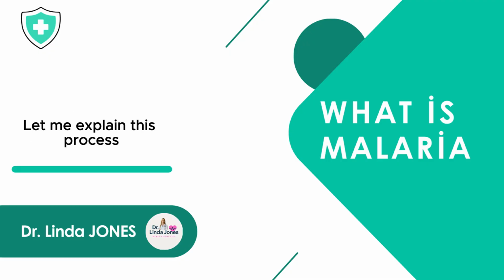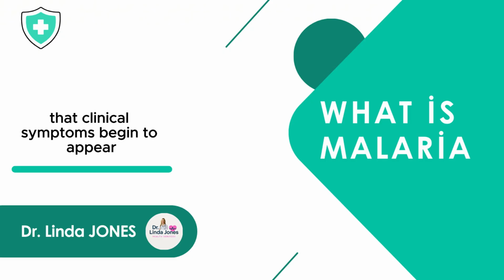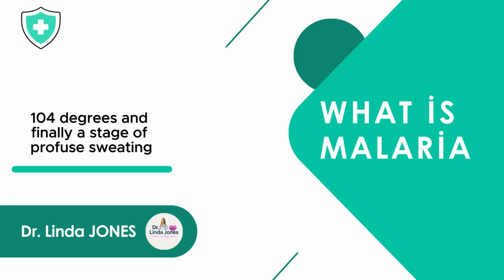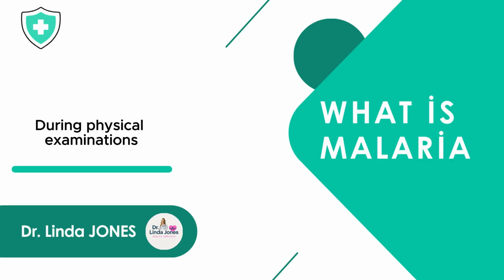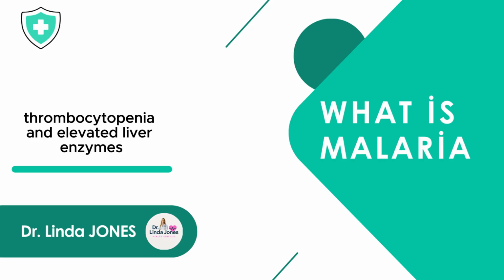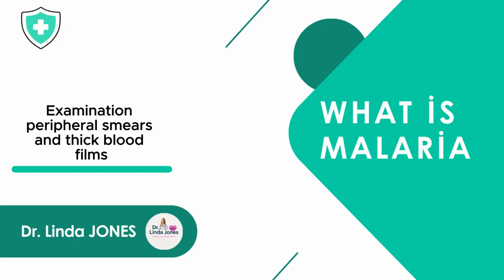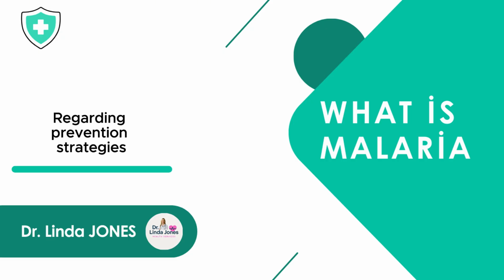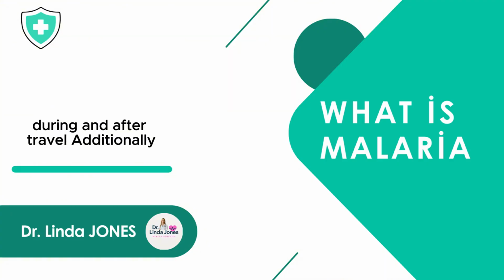What is Malaria Symptoms, Treatment & Prevention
What is malaria? How is it transmitted? What are the warning signs? In this video, I break down everything you need to know about malaria - from symptoms to treatment options.

🔹 How malaria spreads (it's not what you think!)
🔹 The dangerous parasite behind the disease
🔹 When fever becomes an emergency
🔹 Modern treatment protocols
🔹 Essential prevention tips for travelers

👍 Like this video if you found it useful and share it to support mental health awareness!

Dear readers,

I am Dr. Linda Jones, and it brings me great joy to support you with content on health and wellness. However, transparency is important, so please note the following:
Purpose of My Content
The information I share is for general education and informational purposes only.

It is not intended as diagnosis, treatment, or personalized medical advice.

Do not use this content to self-diagnose or modify your current treatment plan.

A Critical Reminder for Your Health
My content does not establish a doctor-patient relationship.

Before making any changes to your health regimen or lifestyle, always consult a licensed physician (MD/DO) or registered dietitian (RD).

If you have a specific health condition, I strongly advise seeking guidance from a qualified healthcare professional.

My goal is to empower you with knowledge, but your individual health needs require personalized care from a licensed provider.

Wishing you wellness,
Dr. Linda Jones